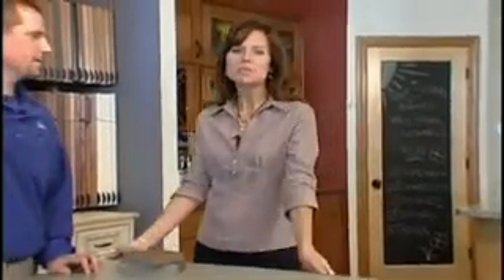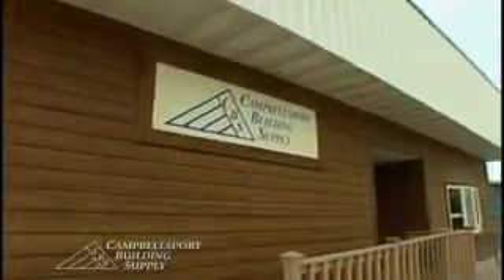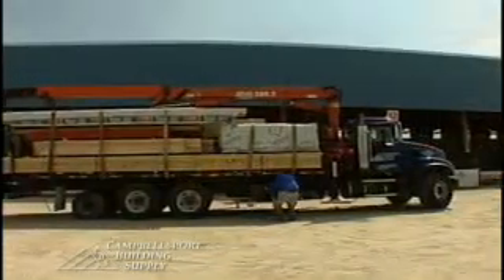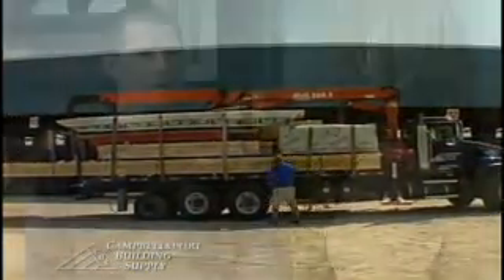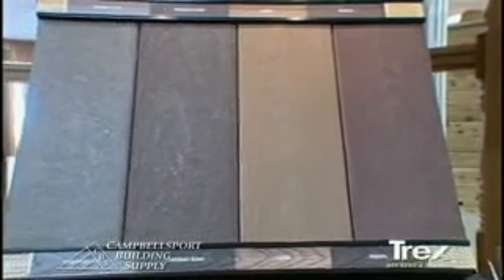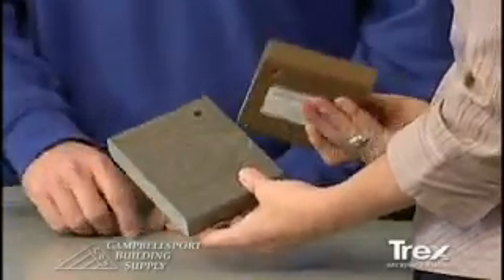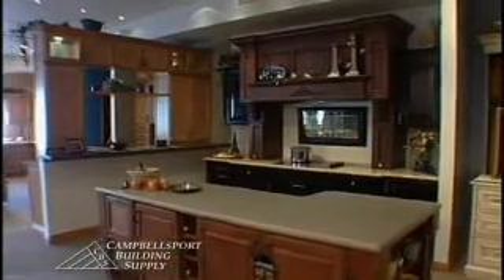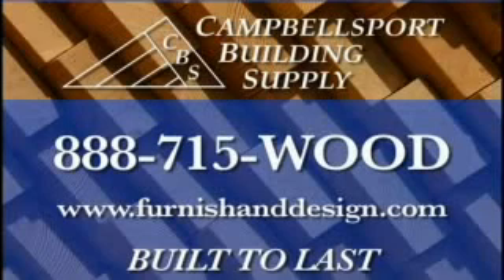Campbellsport Building Supply 1 hq